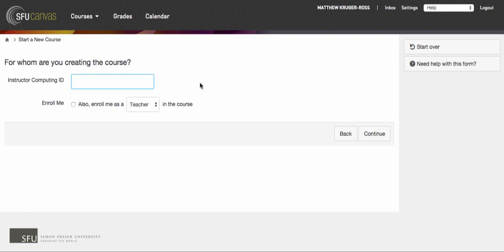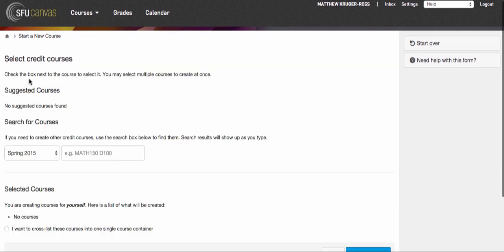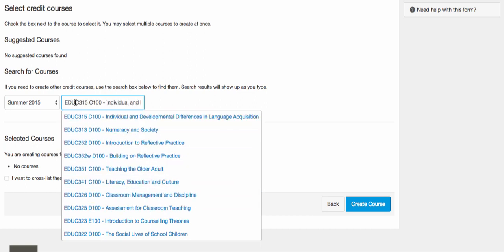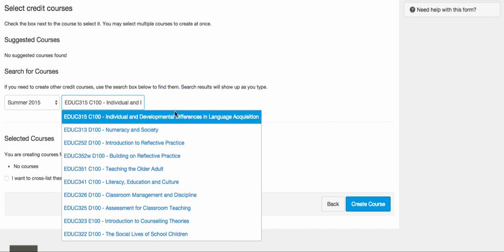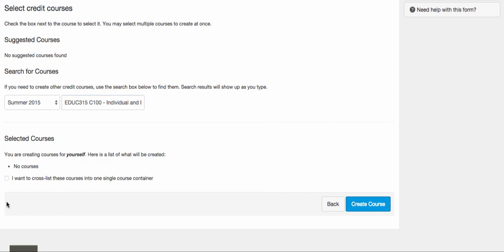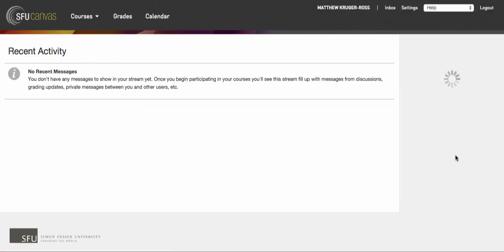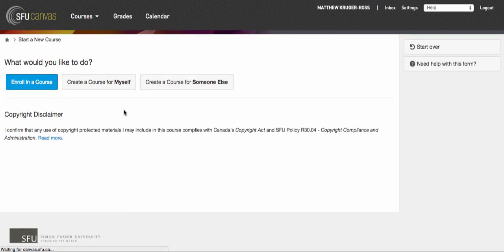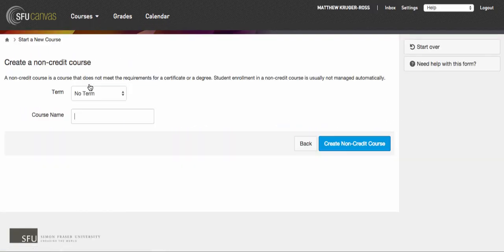How to create a new course in Canvas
A quick documentation video produced for SFU Canvas on how to create a new course in Canvas.